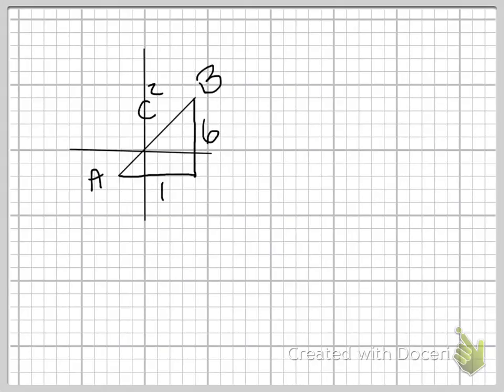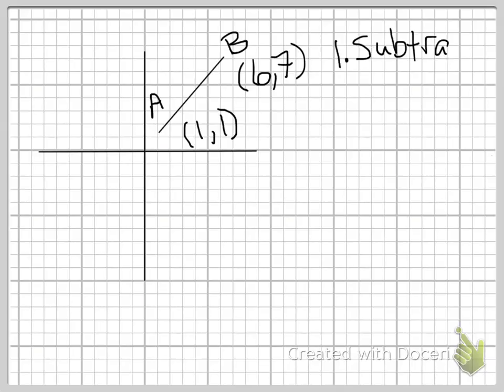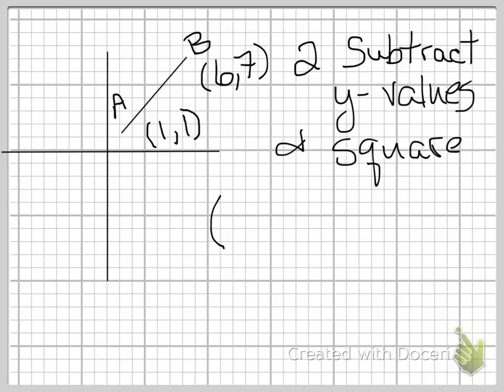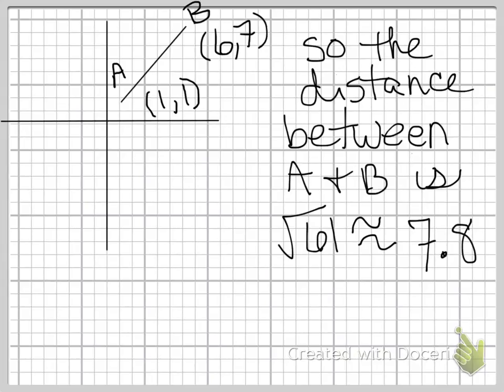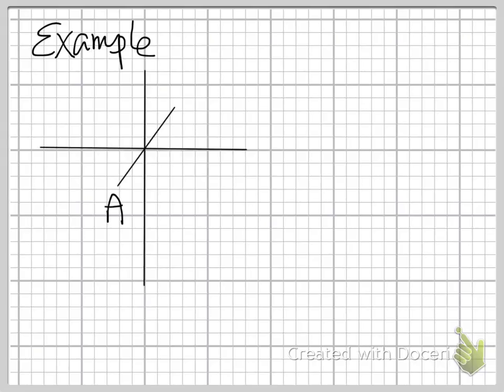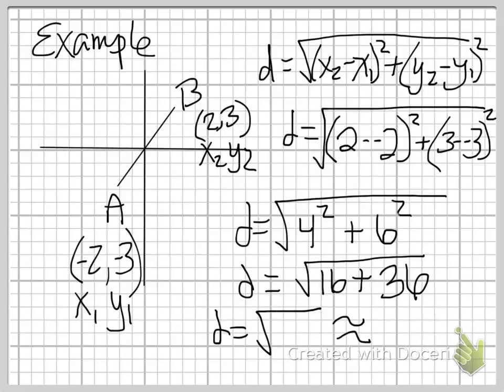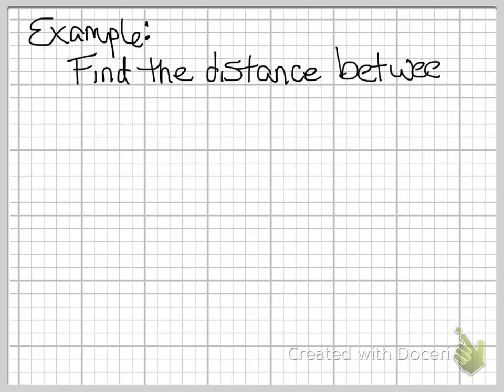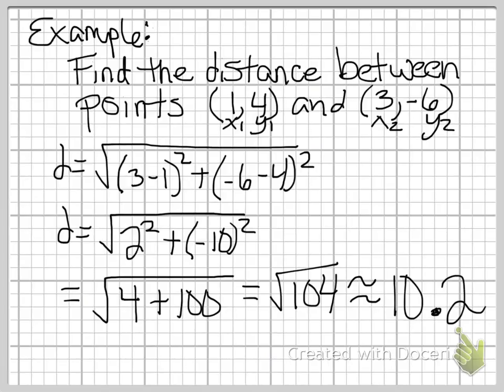February 19, 2017